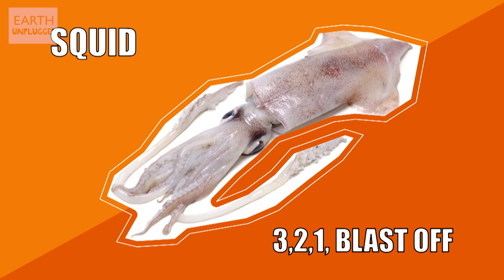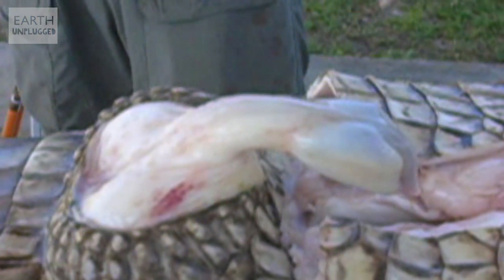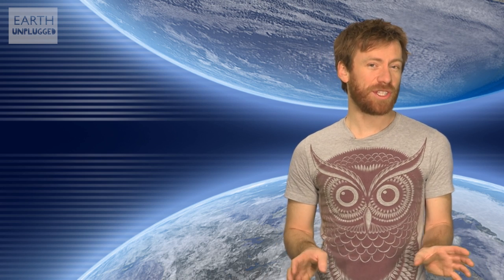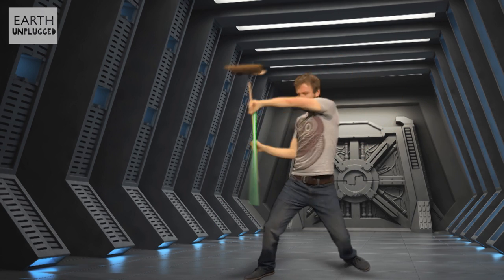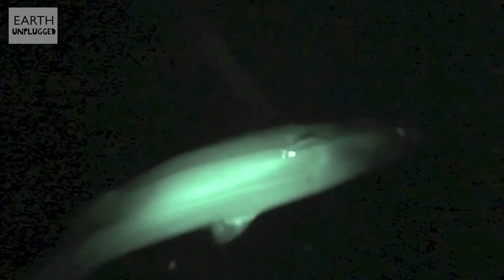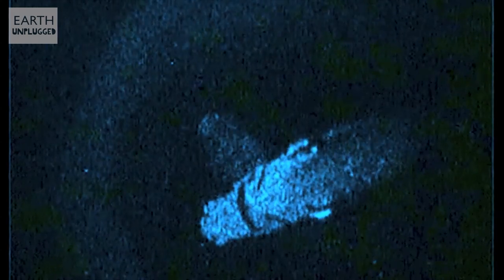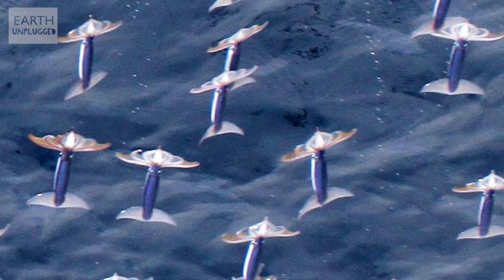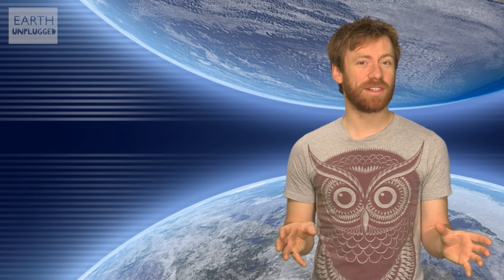Sharks with Lightsabers?! | Earth Juice | BBC Earth Explore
Sharks with lightsabers, flying squid and, while alligator penises are going up, otter penises are sadly on the way down.

Earth Juice (Ep 16) is your weekly guide to what discoveries are making our planet cooler. Chris Howard takes us on a whistle-stop tour of global discoveries from all corners of the world. Let's juice!